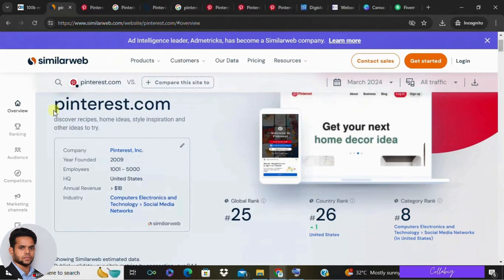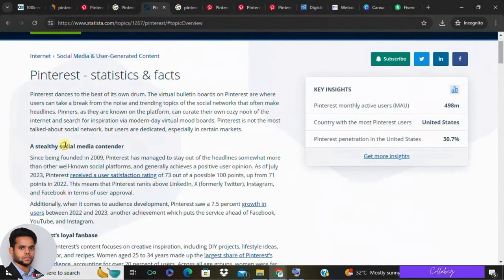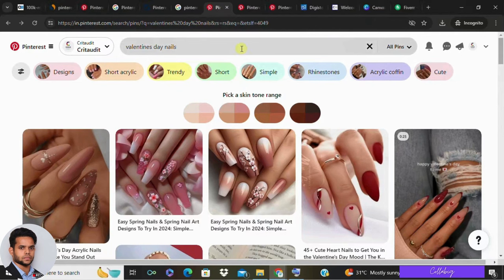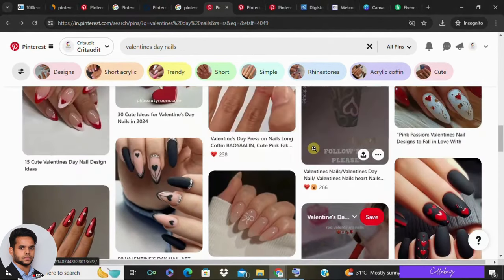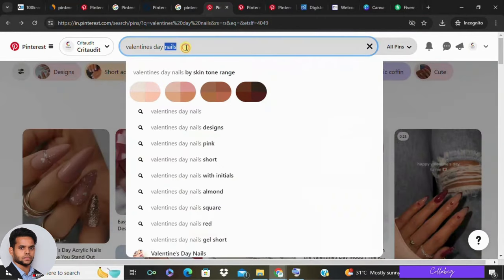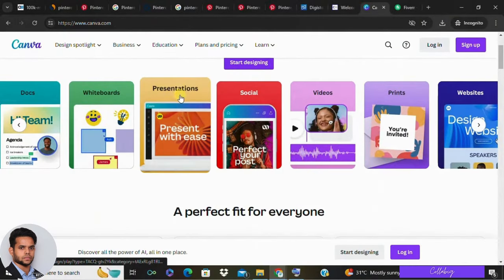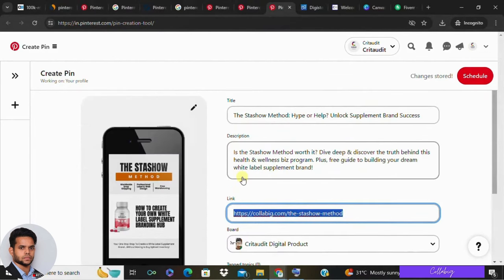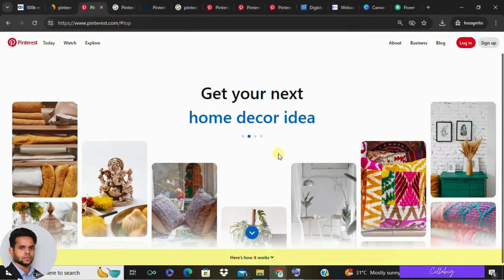Make Money on Pinterest with Affiliate Marketing (For Beginners!)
My Favorite Strategy to Earn $5k to $10k a Month from Home

How to Use Google Gemini AI to Make Money Online: From Search to Success in 2024 (Ranked & Reviewed)

Tired of the 9-5 grind?   Looking for a flexible side hustle that lets you earn from anywhere?   Pinterest affiliate marketing might be your answer!

In this video, we'll walk you through EVERYTHING you need to know to get started, even if you're a complete beginner.    You'll learn:

How to find a profitable niche on Pinterest
How to create captivating pins that drive sales
The SECRET strategies to skyrocket your affiliate income
PLUS! FREE downloadable checklist to keep you on track ✅
Don't miss out on this amazing opportunity!
to grab your FREE guide and start making money on Pinterest TODAY!